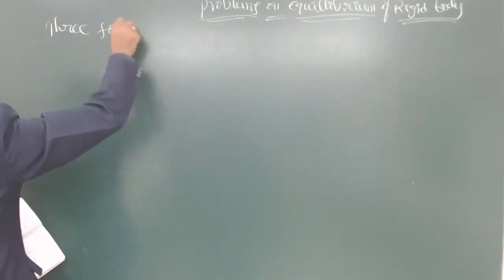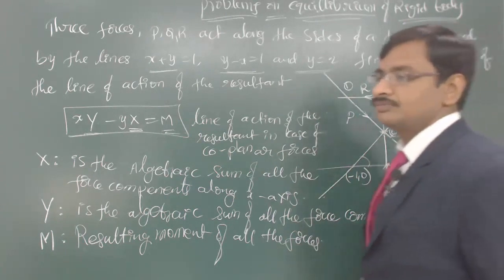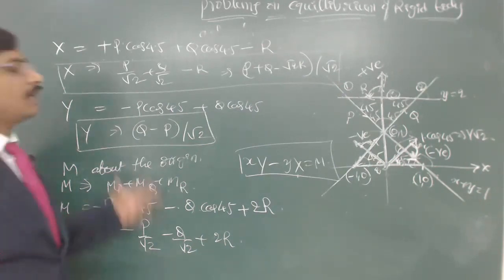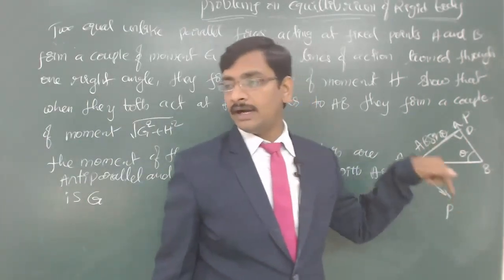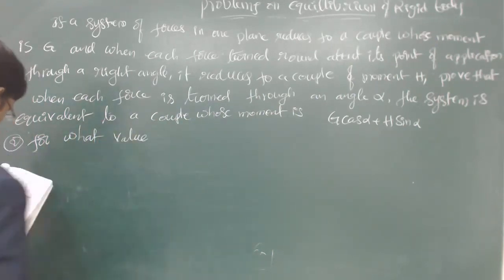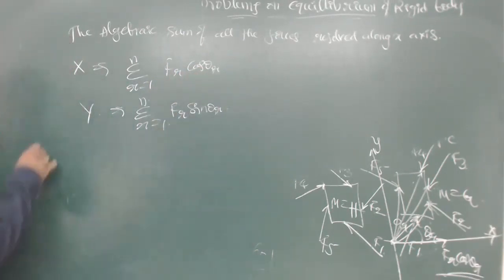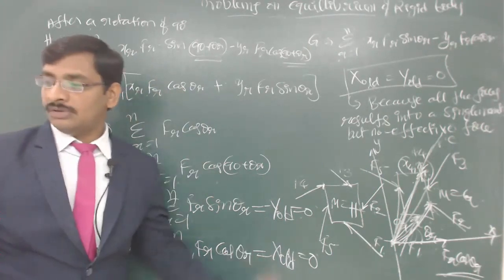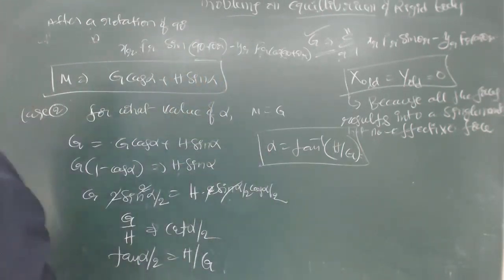Lecture 75_9